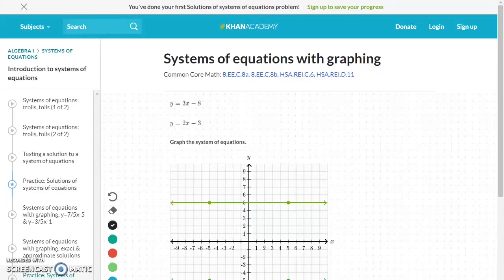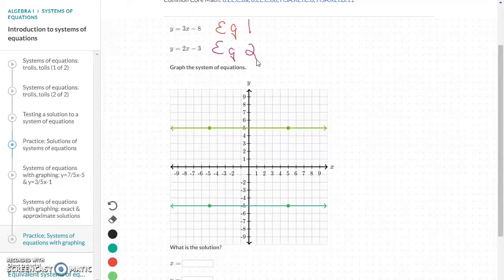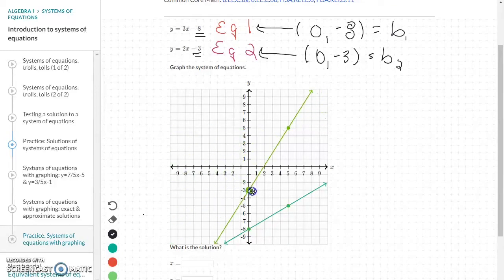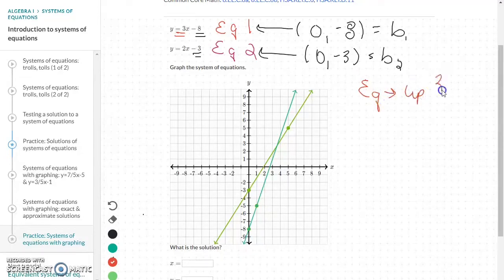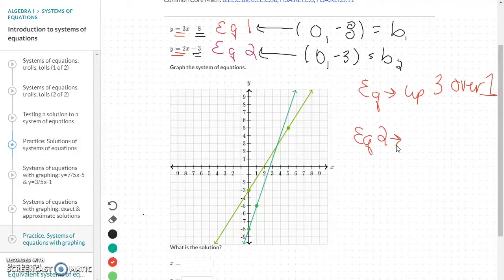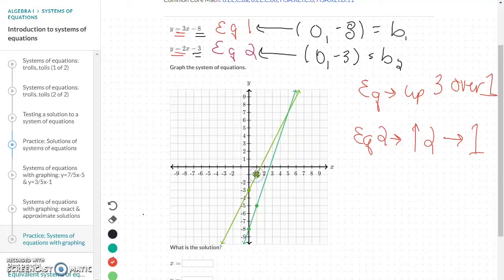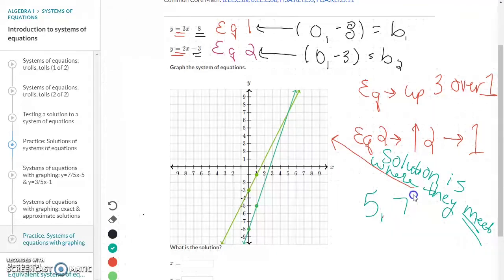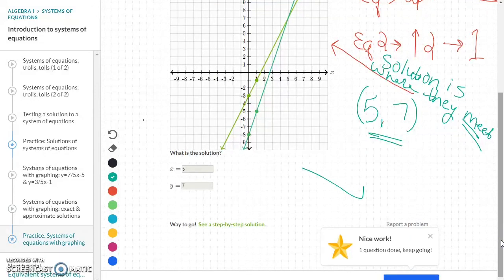Systems of equations with Graphing